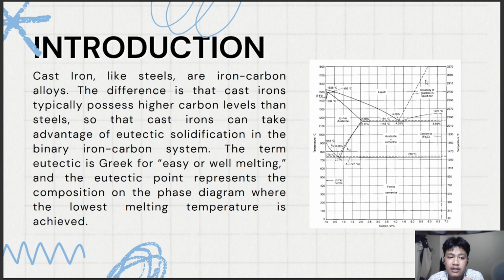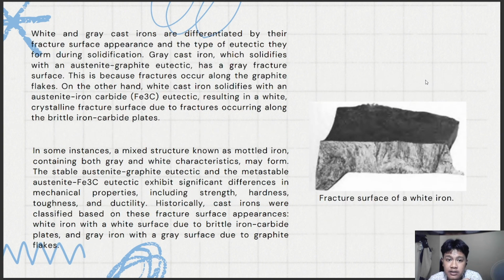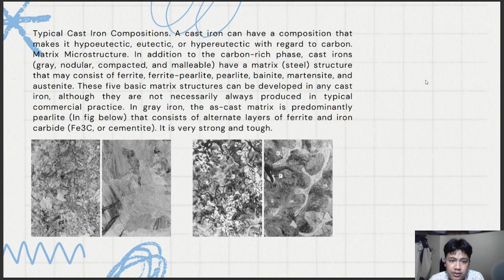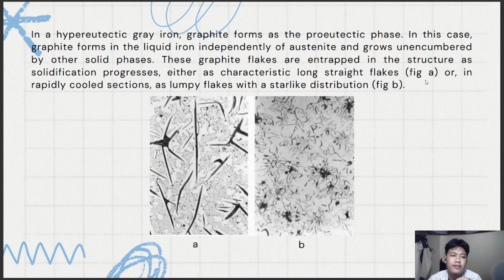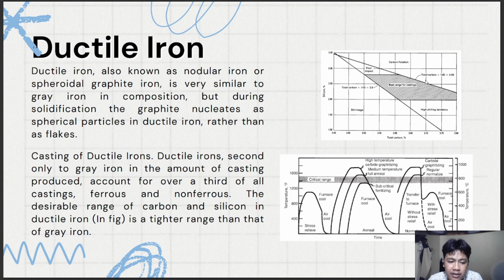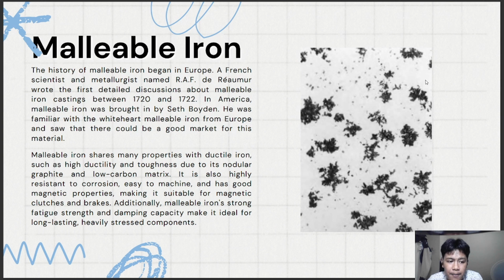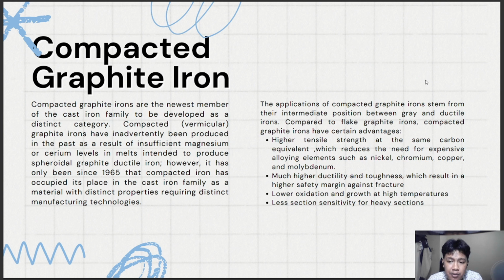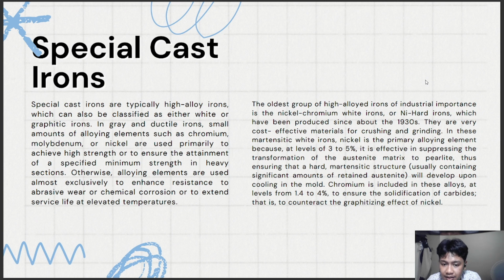TUGAS PRESENTASI MATERI METALURGI (CAST IRONS)